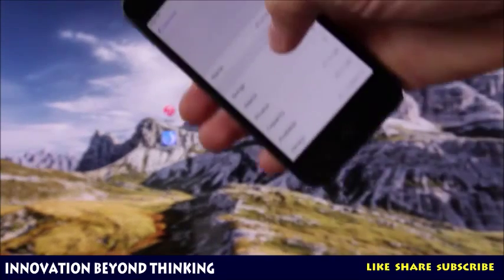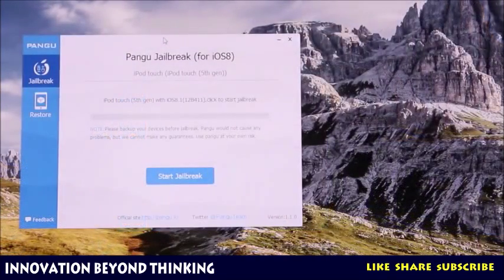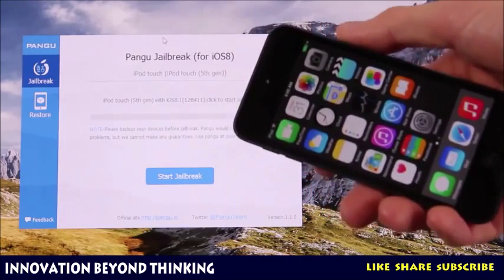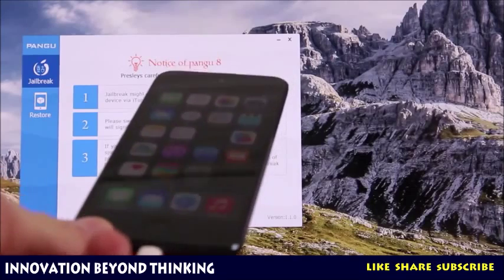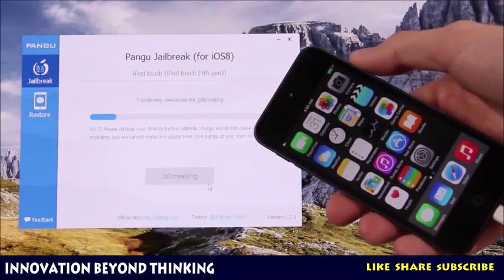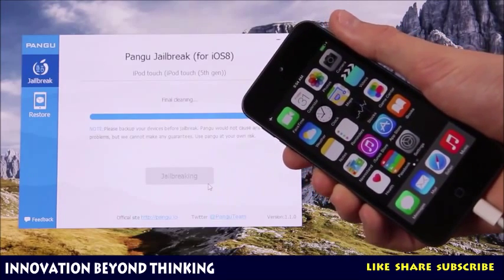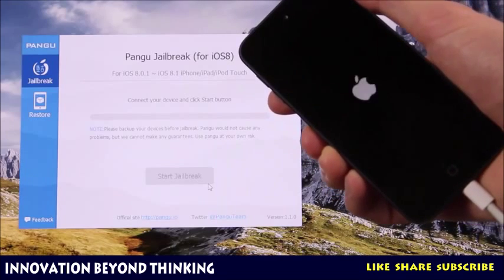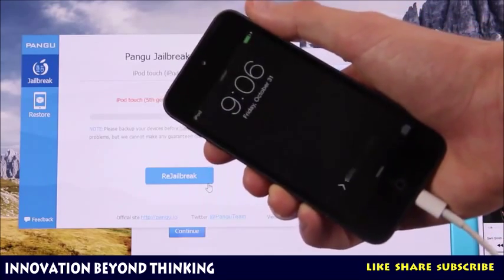JAILBREAK | APPLE DEVICES - INDIAN VERSION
Jailbreaking an Apple device is never so  easy !! Watch this tutorial for Jailbreaking your IPods , IPads , IPhones  of any generation as easy as possible , Even IPhone 6 Plus with IOS 8.4 supported .
Pangu is Now Available for Mac Users also .

Sources :- @iCrackurDevice --Main Contribution

Softwares Used :-
2) Pangu